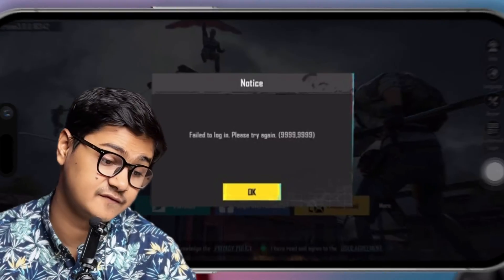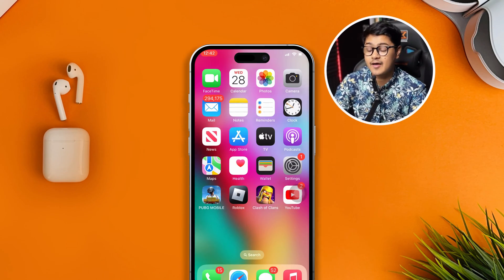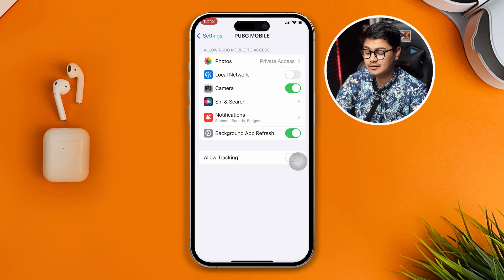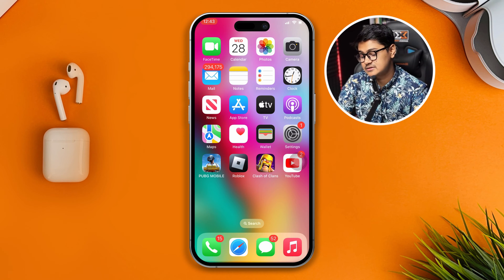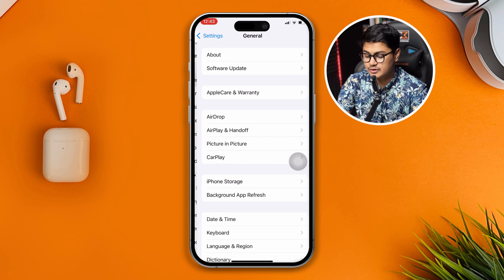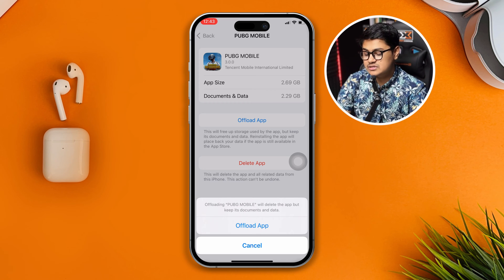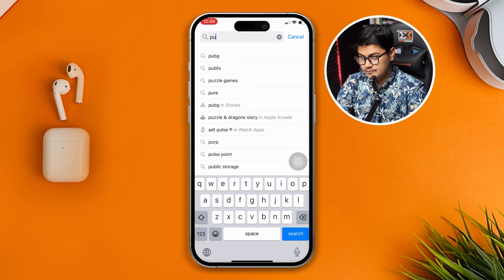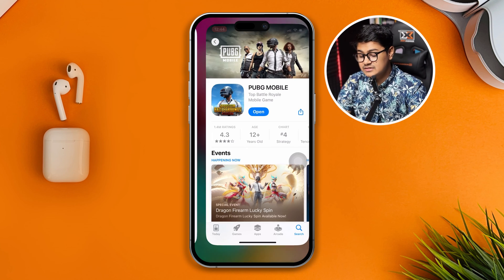How to Fix PUBG Failed to Login Please Try Again on iPhone | PUBG Mobile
Facing failed to login please try again in PUBG on iPhone? If you're getting PUBG login problem network error on iPhone, no worries. I'm here with a solution video guide on how to fix failed to login PUBG on iPhone. Watch the video tutorial and discover how to solve PUBG failed to login problem.

In this quick video guide, I will show you the right method to solve PUBG failed to login please try again in iPhone. So, watch the entire video and follow the instructions step by step carefully. Learn to overcome failed to login PUBG Mobile on iPhone by watching this comprehensive video guide.

00:01- Video intro
00:15- The Solution
02:11- Solution ending